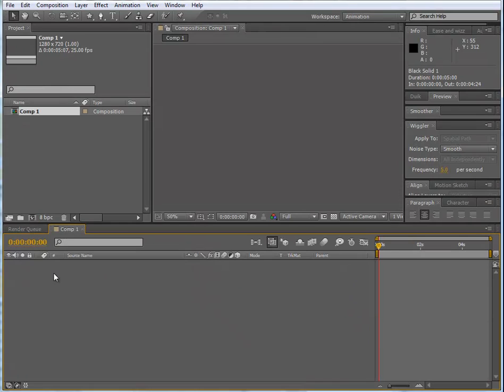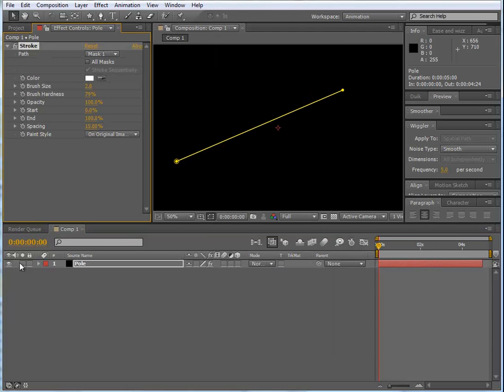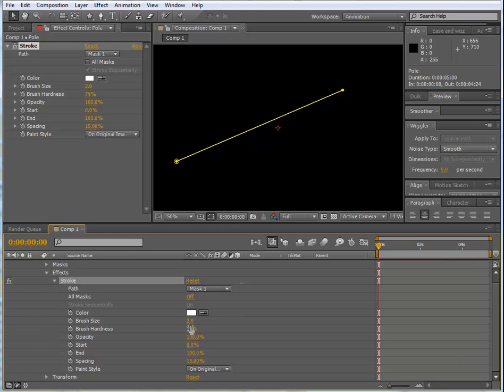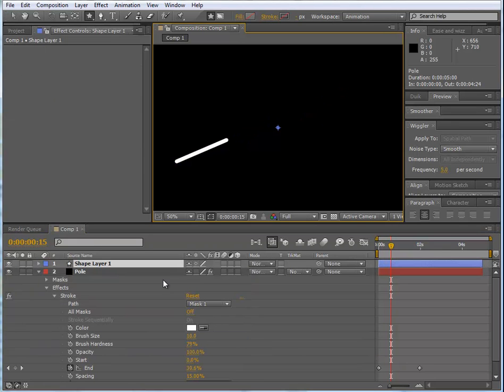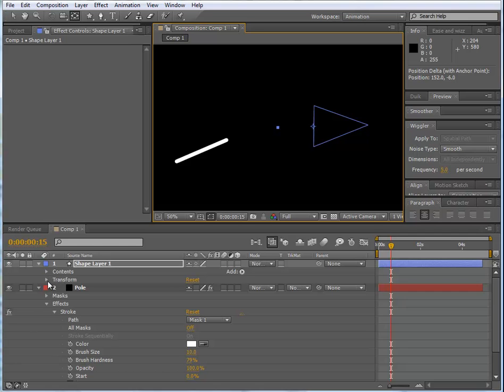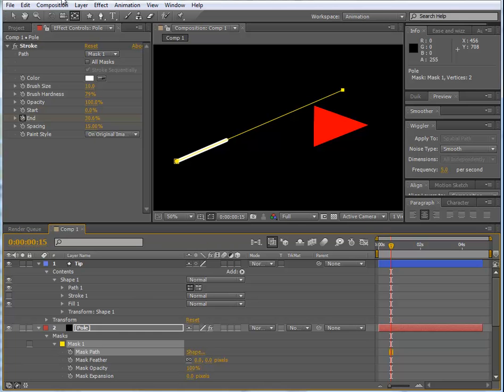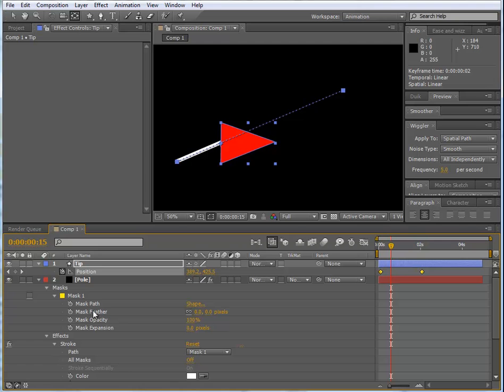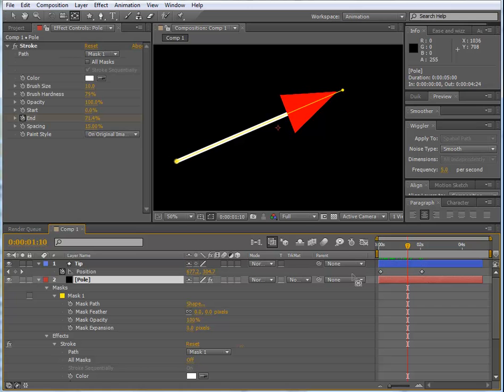After Effects Arrow Animation